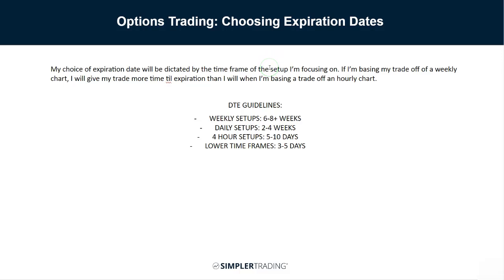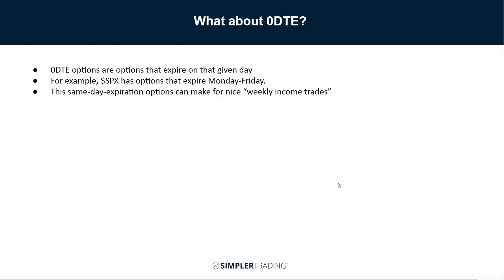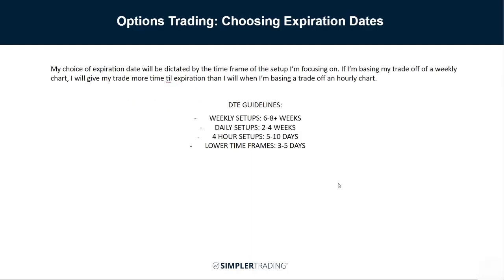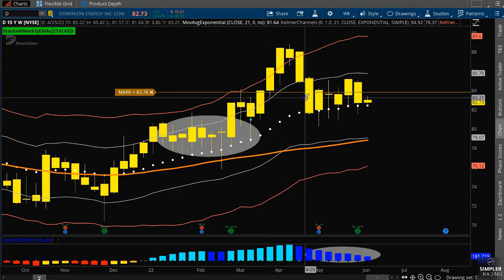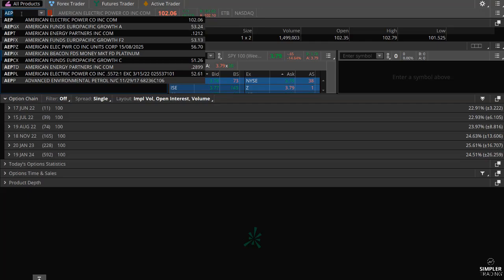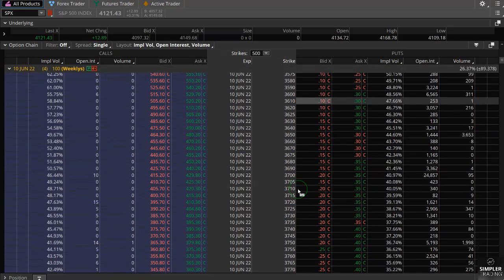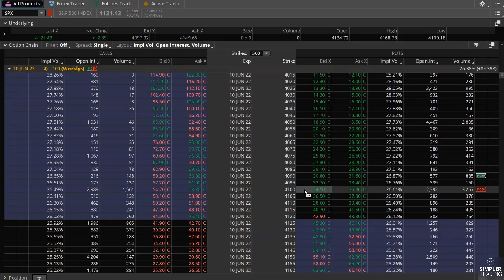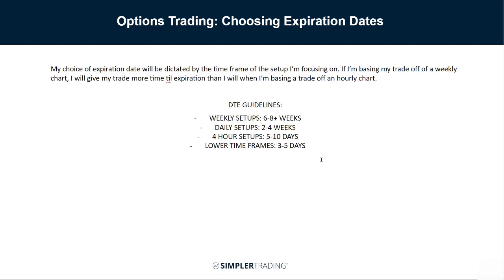Choosing Expiration Dates - Taylor Horton | Simpler Trading Tips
Choosing expiration dates, especially for new options traders, can feel like a really complicated process. But it doesn’t have to be! Listen in as Taylor Horton breaks this down into simple steps and shares his own guidelines on choosing the right expiration dates.

00:00 - Introduction
00:47 - Taylors guidelines on choosing expiration dates
01:39 - 0DTE and weekly income trades
02:19 - Options basics to remember
03:45 - Dominion Energy example, monthly expiration
05:46 - AEP example, weekly expiration
06:58 - SPX example, daily expiration
08:04 - Example of premium decay working in your favor
10:13 - Summary